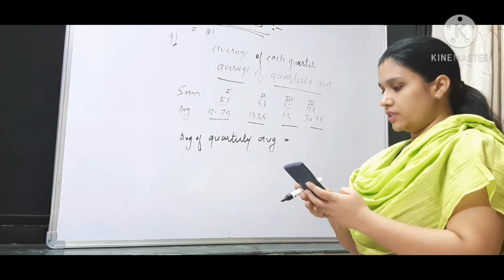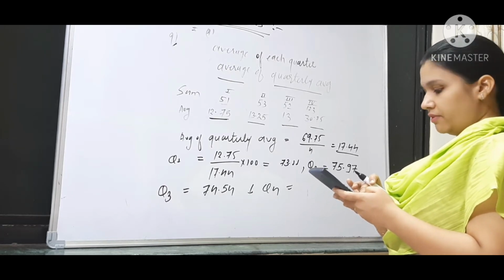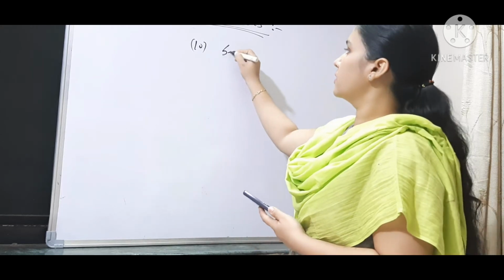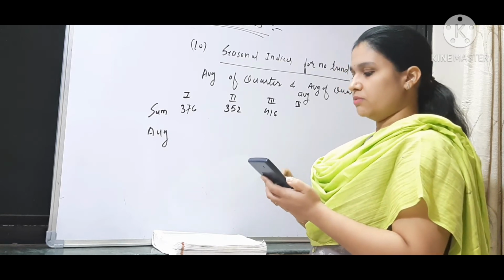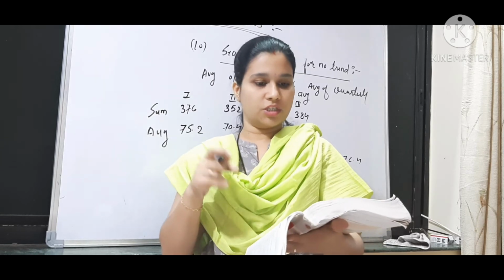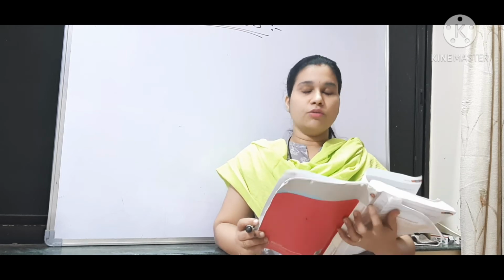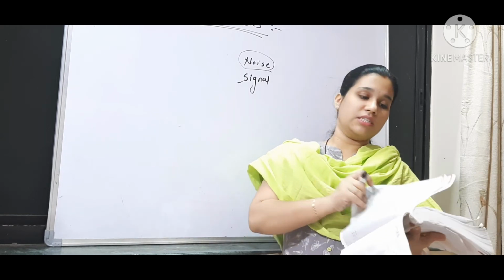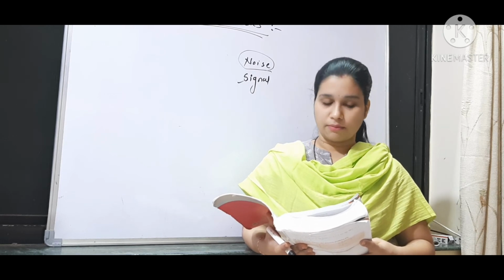CA FOUNDATION/TIME SERIES/SETA, B/SOLUTION BY HEMANGI DAVE MAM